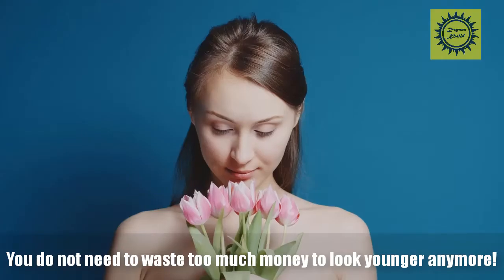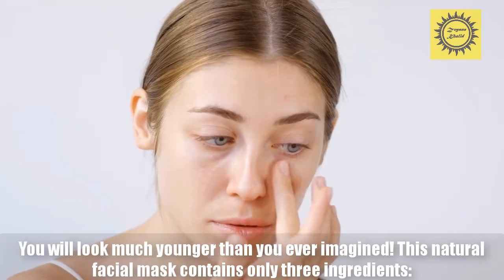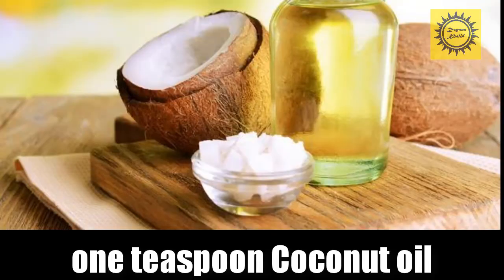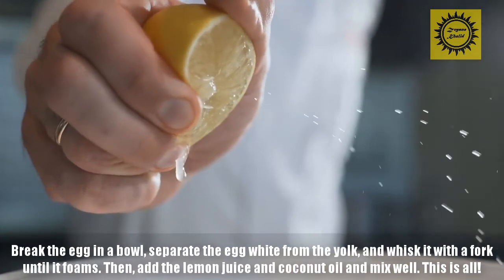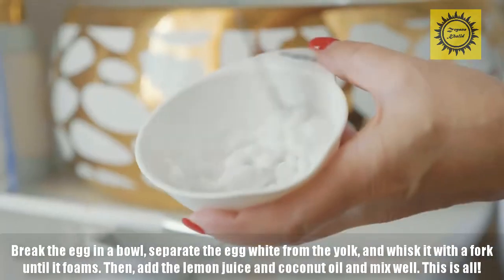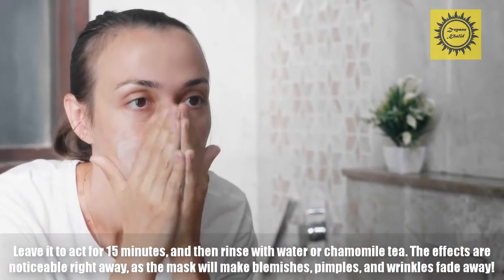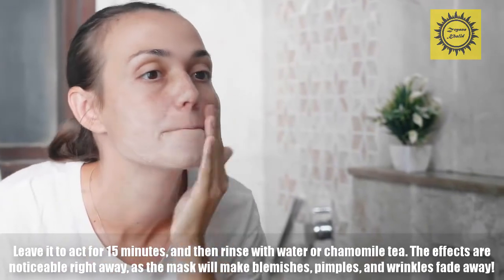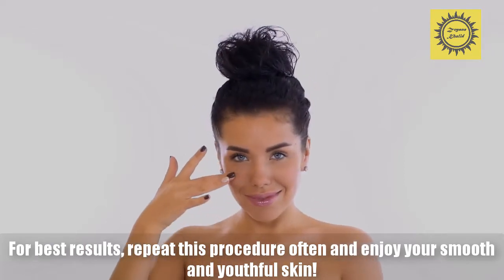THIS 3 INGREDIENTS FACE MASK WILL MAKE YOU LOOK 10 YEARS YOUNGER